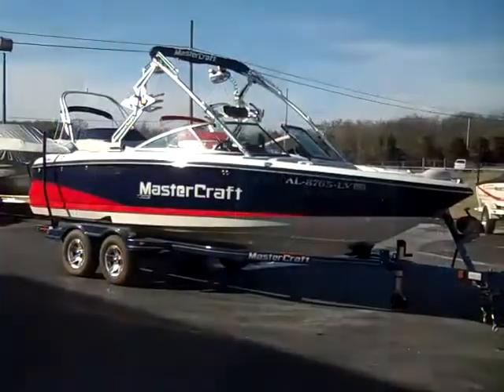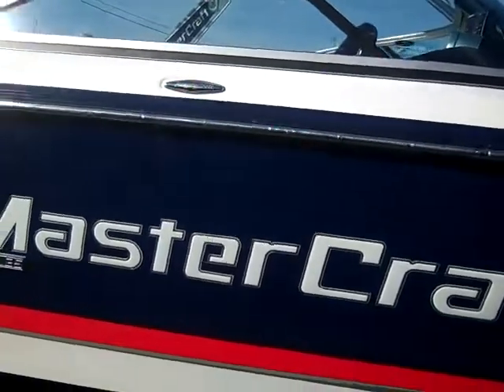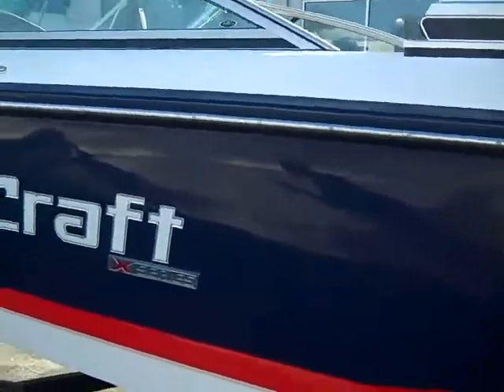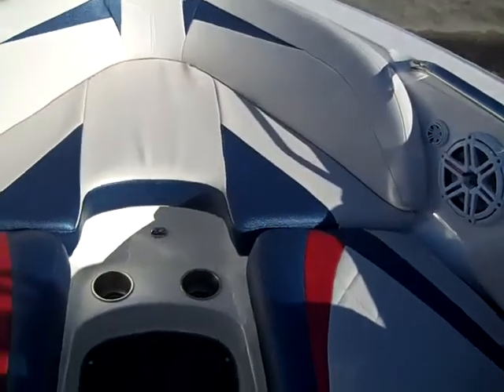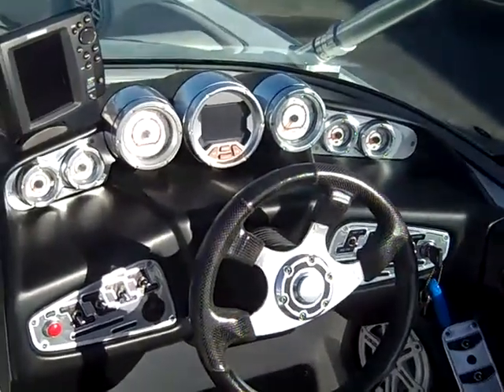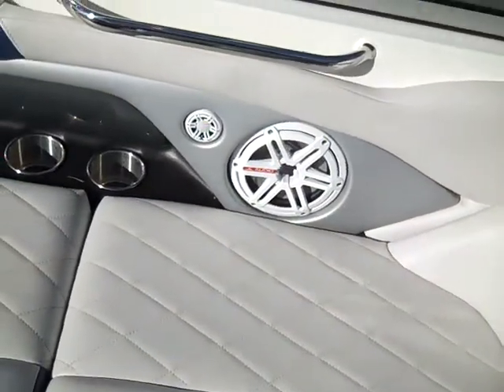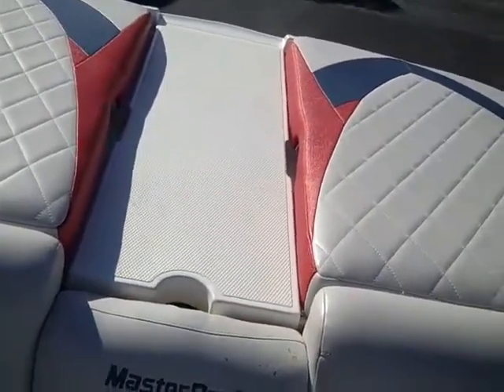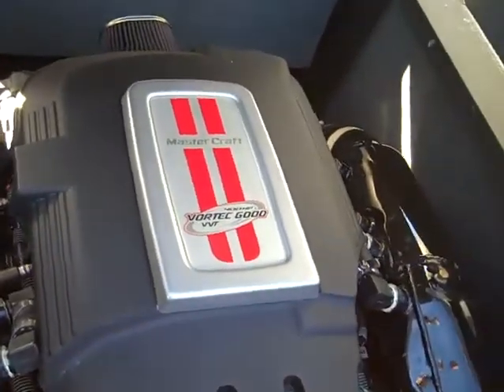Rambo Marine Hazel Green, Al 2009 MasterCraft X-30